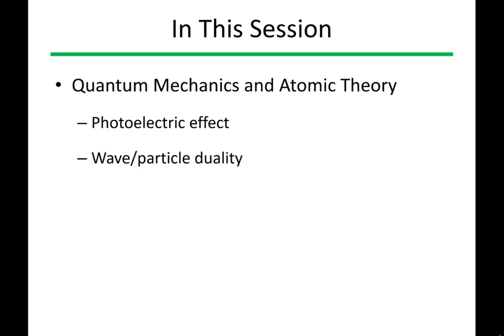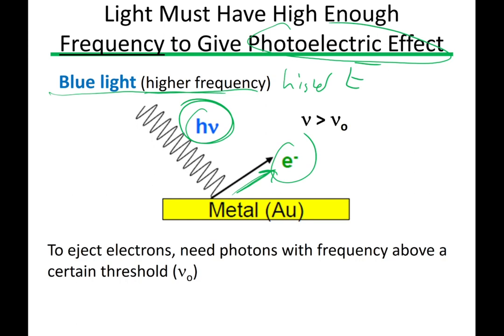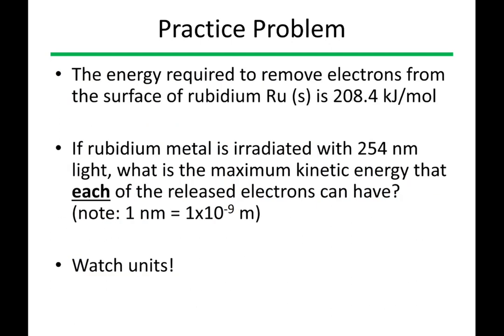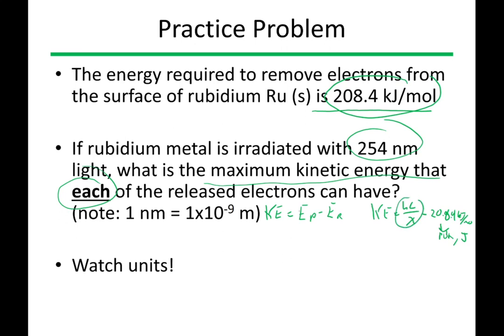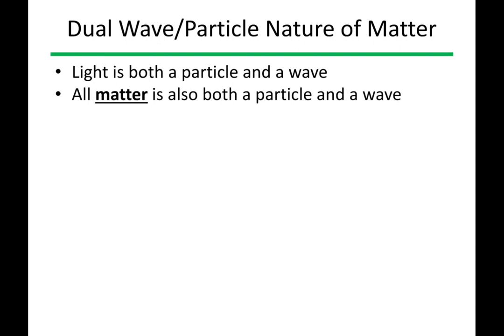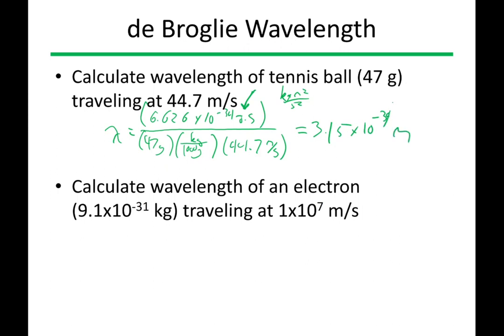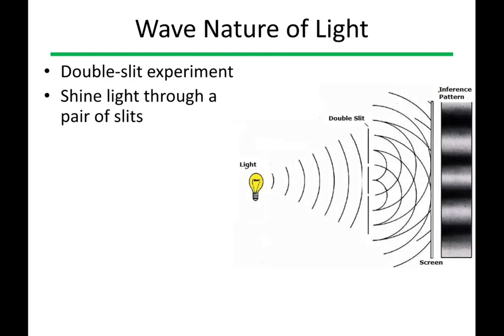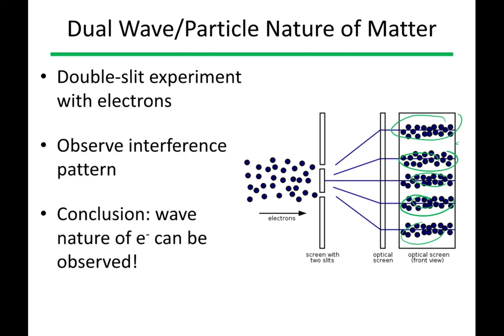Quantum and Periodic Trends 02